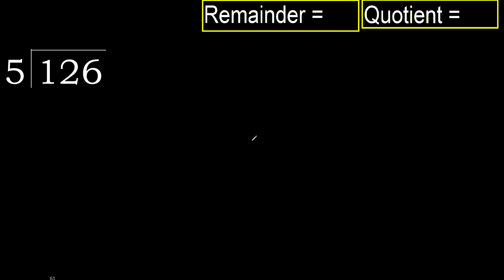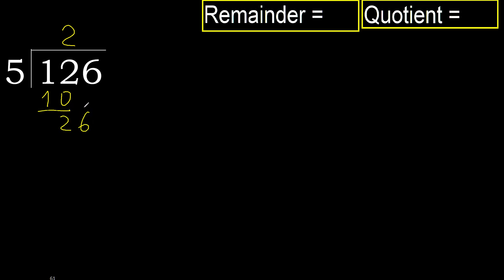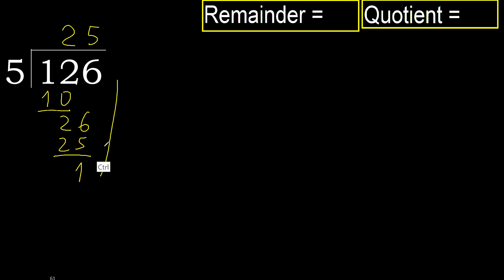Divide 126 by 5 , remainder . Division with 1 Digit Divisors . How to do